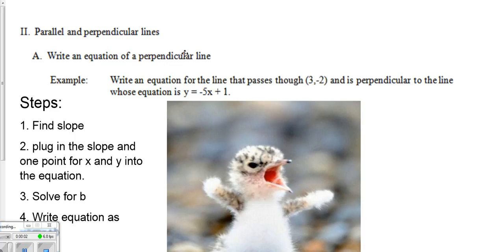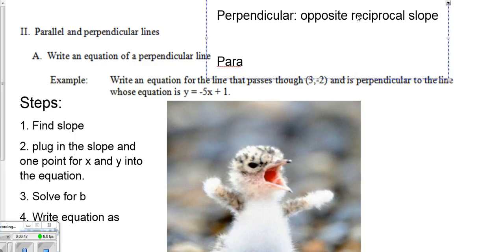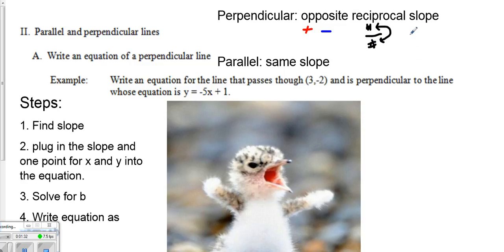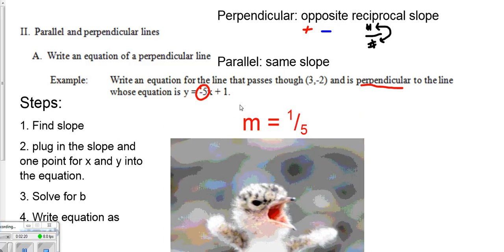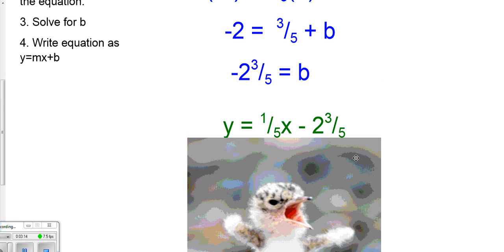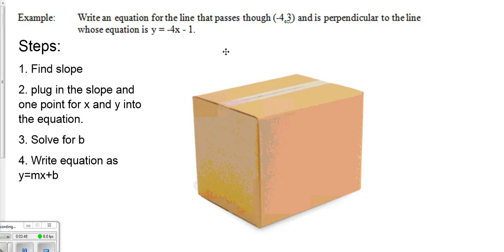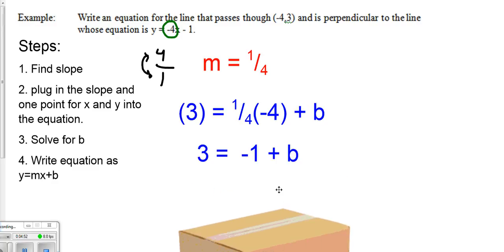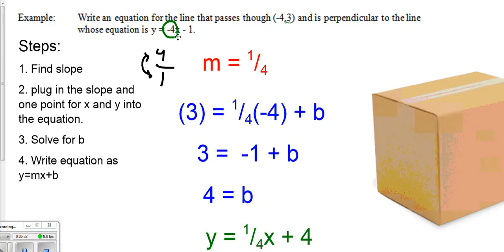2 4 2